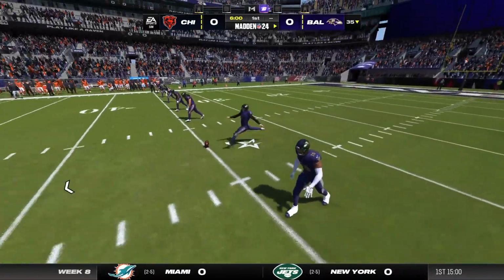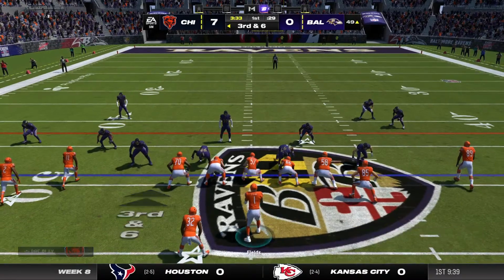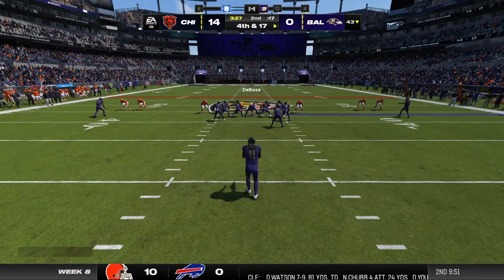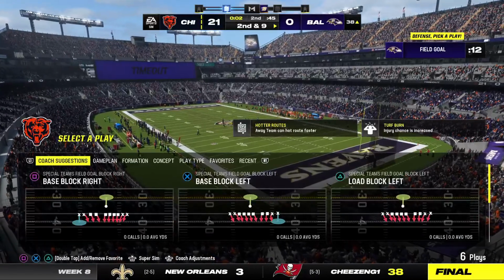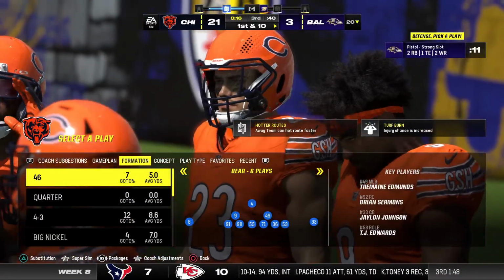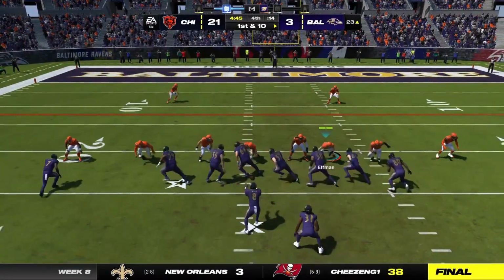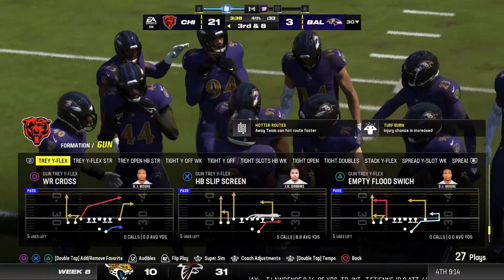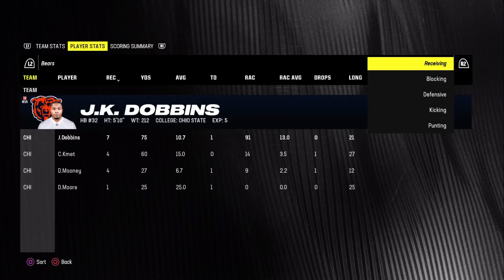Dirt Boyz Madden Week 8 - 25